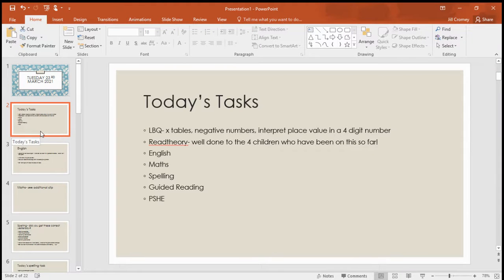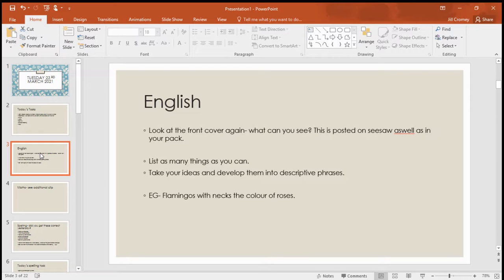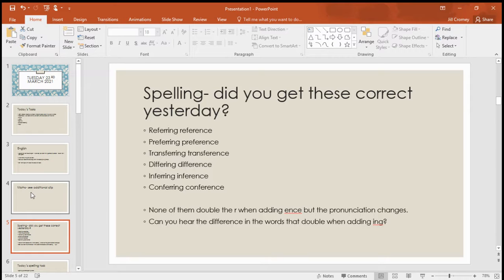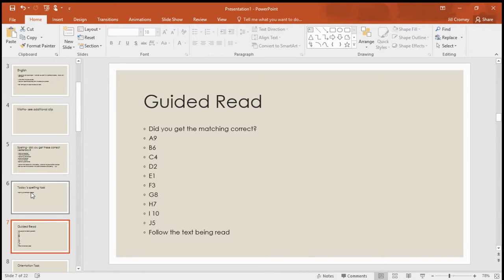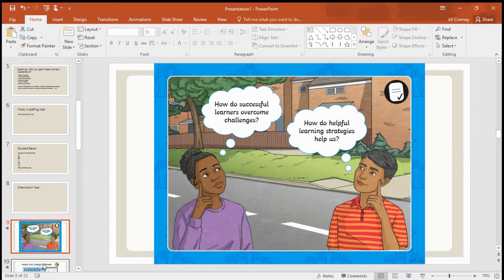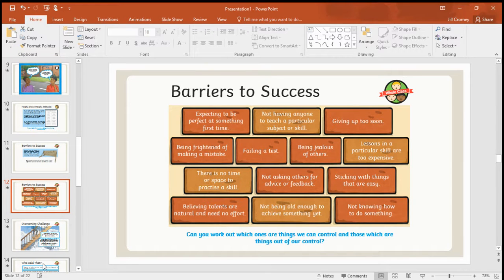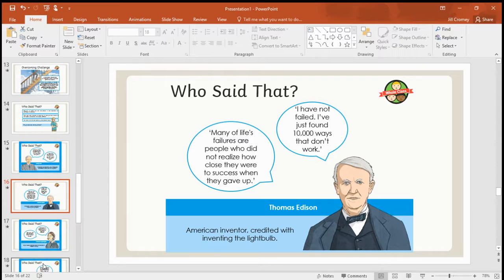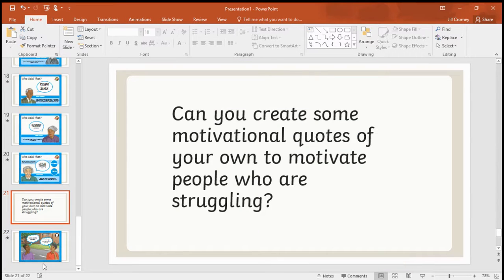23rd March 2021-5C